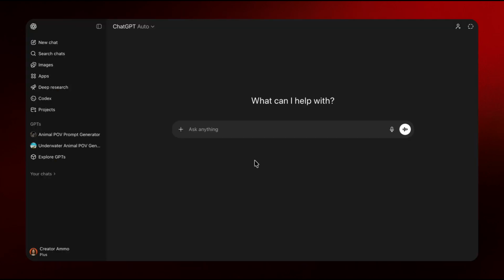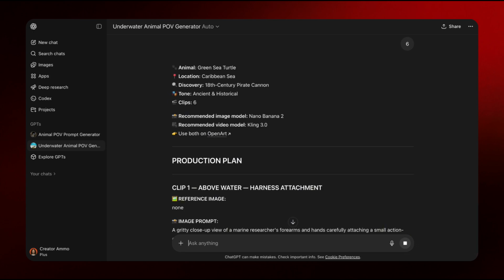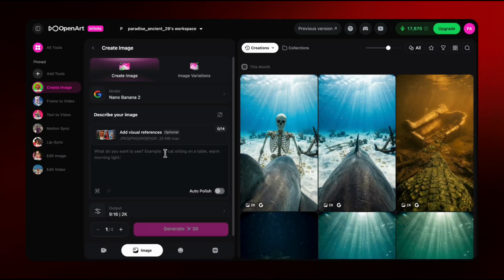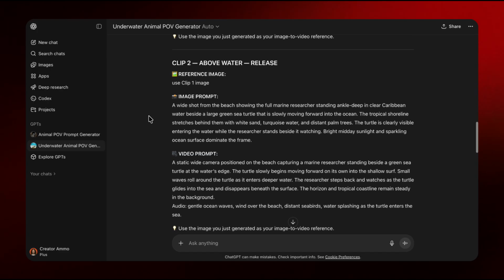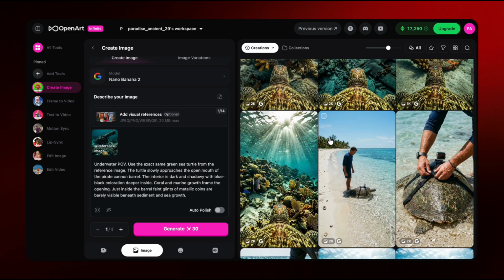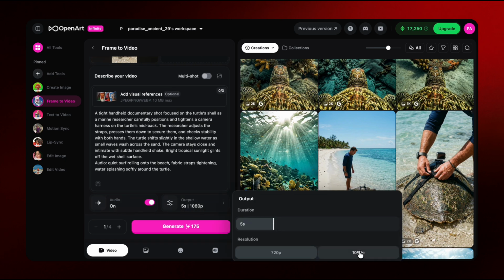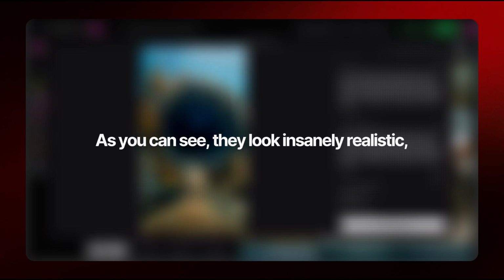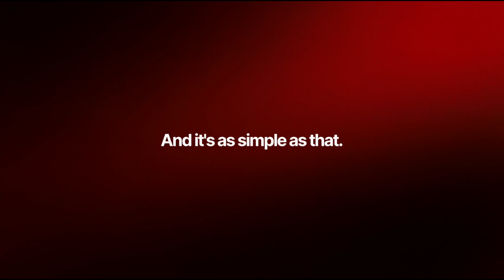How to Make AI Underwater Animal POV Videos (That Look REAL)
AI underwater animal POV videos are one of the fastest growing niches on the internet right now — and one channel hit 224k subscribers in under 3 months with only 39 videos.

In this tutorial I'll show you the exact steps to make them yourself using my free custom GPT and OpenArt. No experience needed.

Timestamps:
00:00 — Intro
00:38 — Using my custom GPT
00:50 — Start the Generator
01:20 — Generate Your Images
02:15 — Generate Your Videos
03:04 — Putting It Together
03:27 — Final Result

What you'll learn:
How to use my free GPT to generate viral underwater animal POV ideas
How to create consistent AI images using reference images in OpenArt
How to turn images into cinematic AI footage with Kling 3.0
How to edit your clips together seamlessly in under 30 minutes

Tools used:
ChatGPT (Underwater Animal POV Generator)